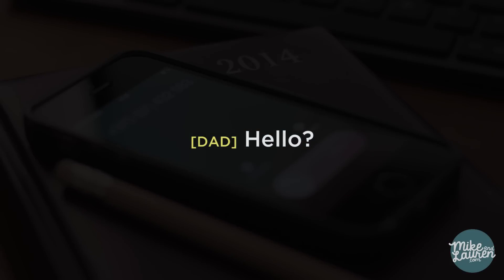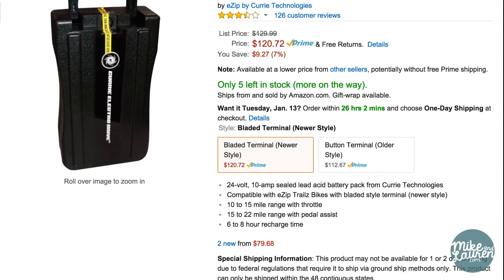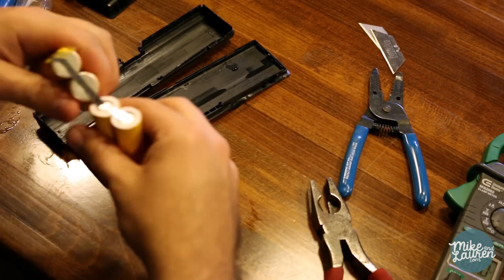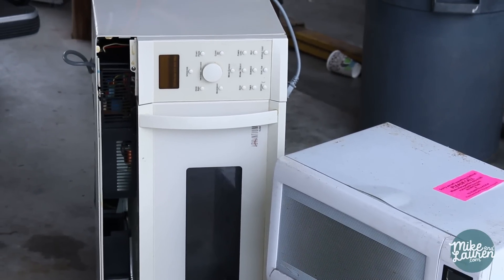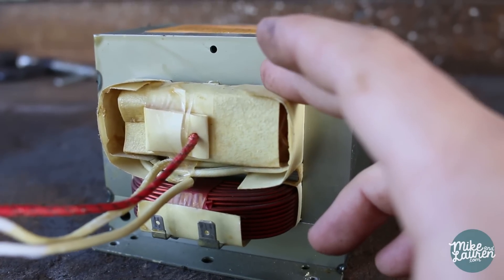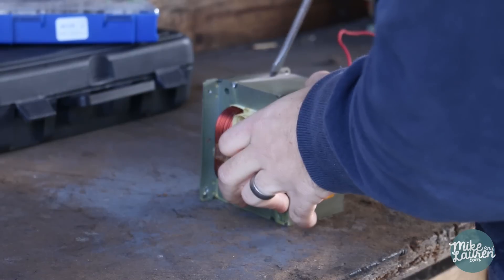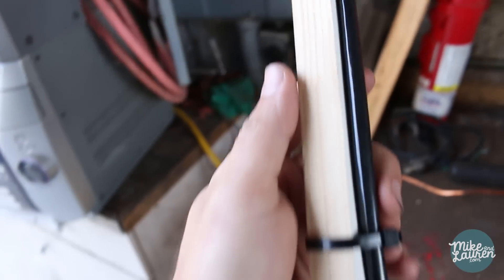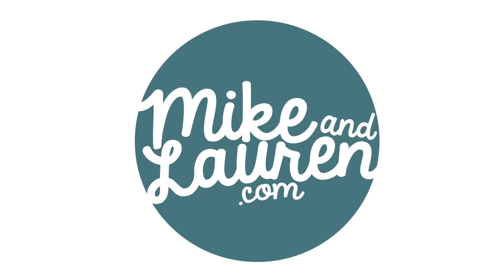Don't Throw That Microwave Away!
A quick video about microwave oven transformers (MOT) and how I plan to salvage one to make a DIY spot welder and electromagnet.

This is the introduction to a new series about the electric bike I'm converting to run on a homemade lithium-ion battery pack made from old laptop batteries (18650 cells).